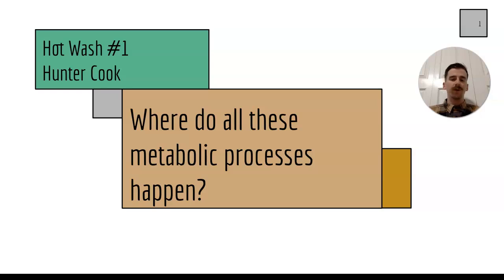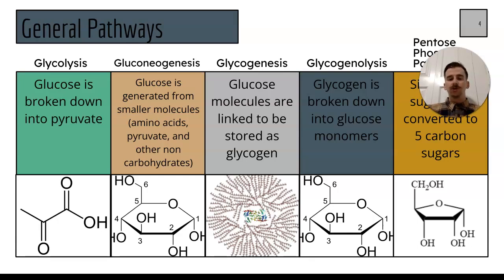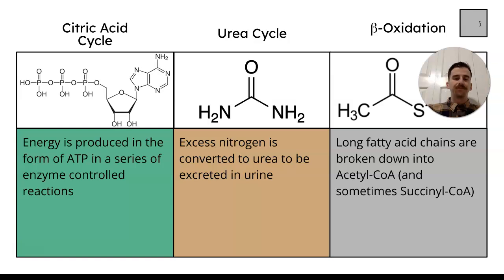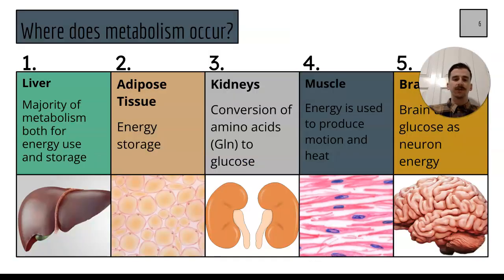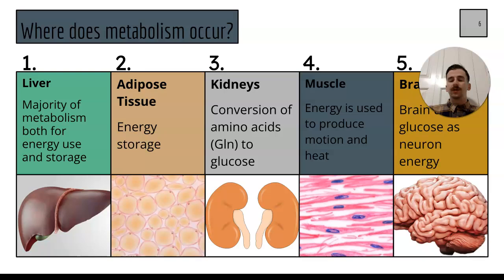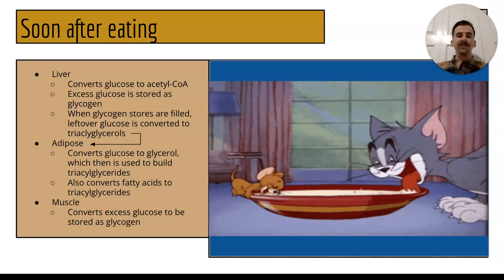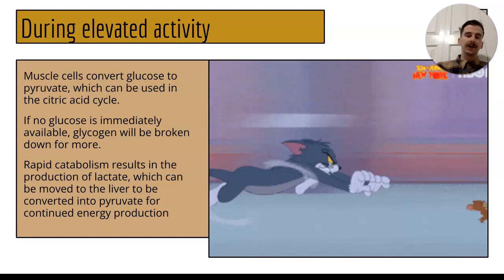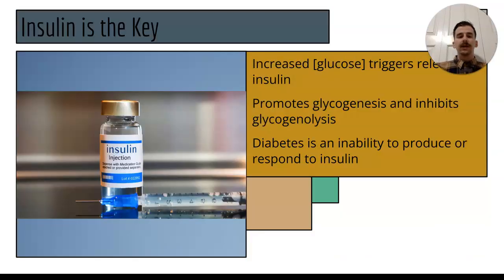Hot Wash Metabolism